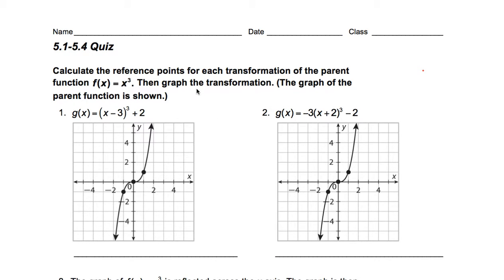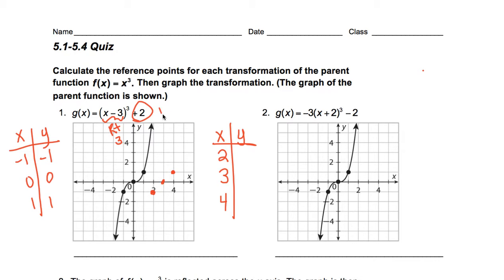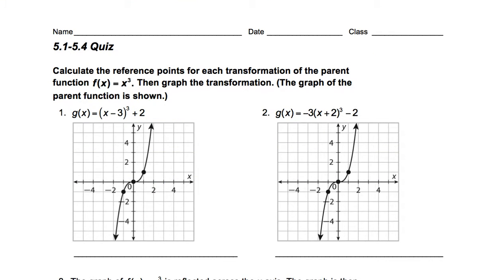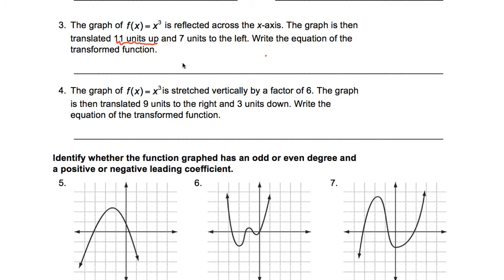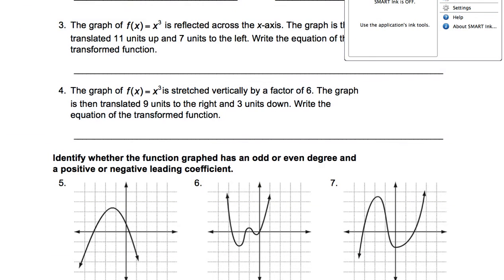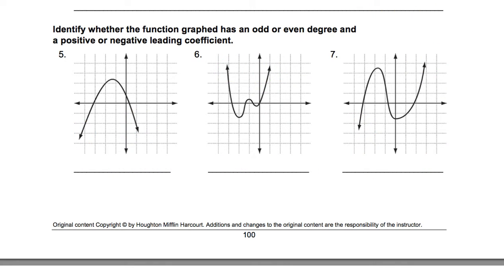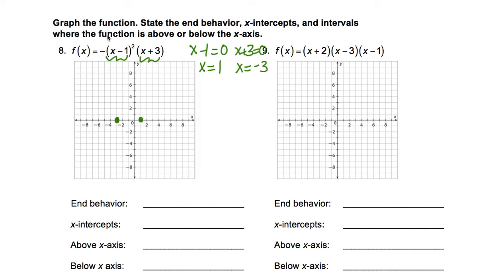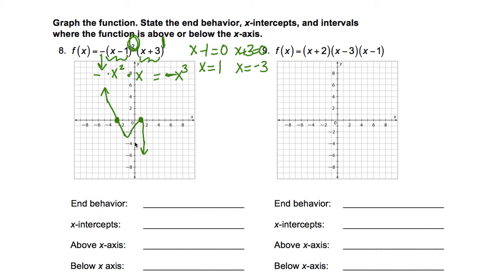Mod 5 Review